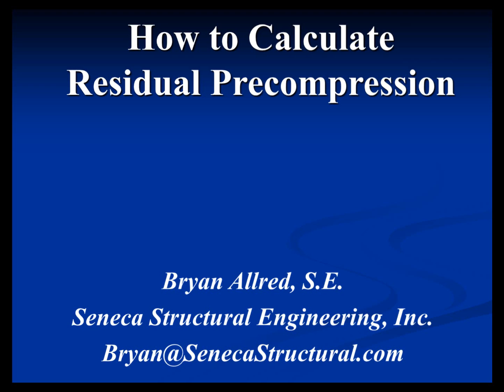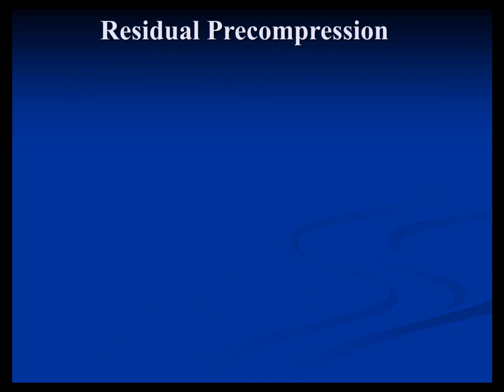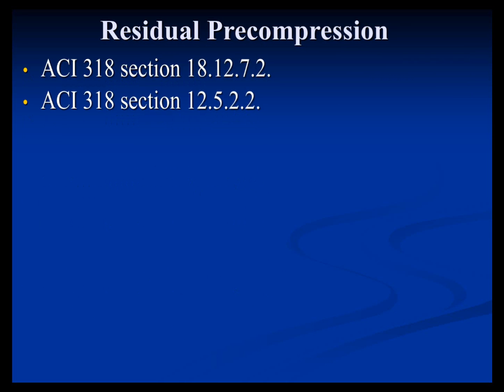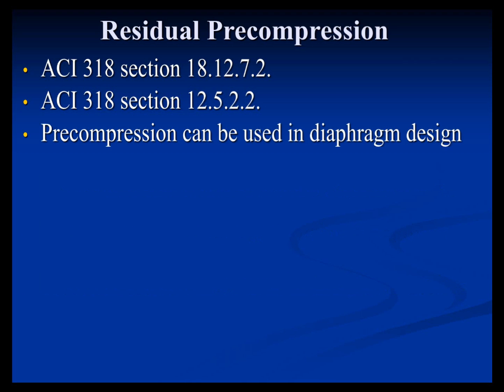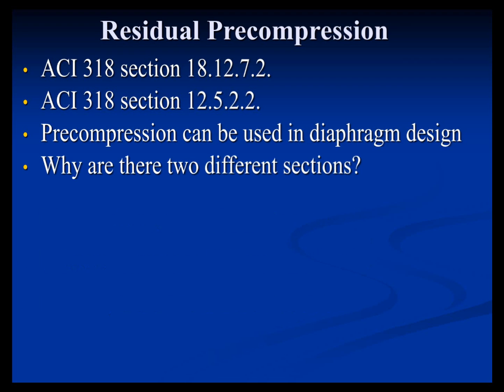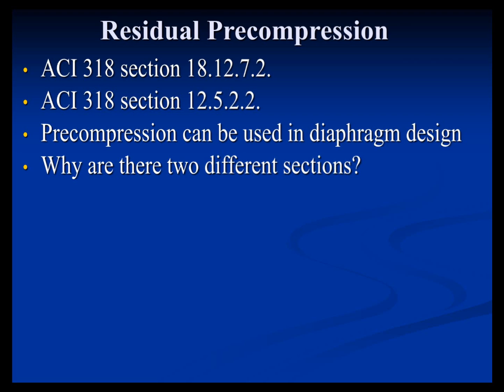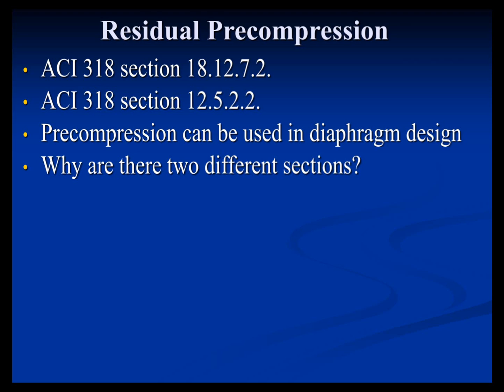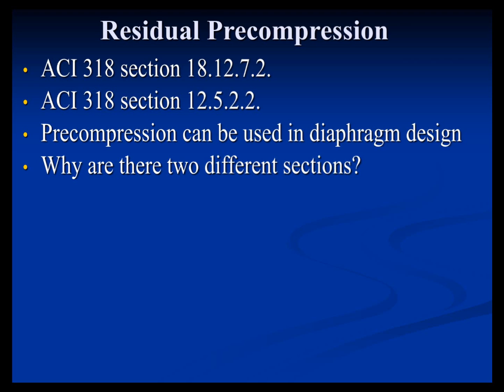Determine the Residual Precompression Force for Diaphragm Design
The webinar shows what calculations are required to determine the residual precompression force from post-tensioning in a slab or beam system. This force can be used to resist diaphragm forces as mentioned in ACI 318 section 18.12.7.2 and 12.5.2.2. How to use the precompression force in chords and drags are also covered.